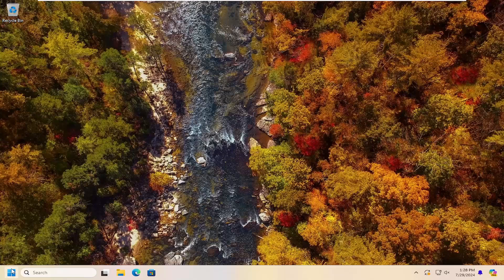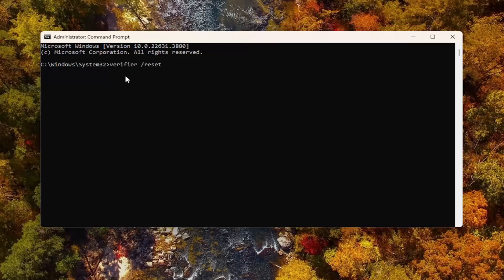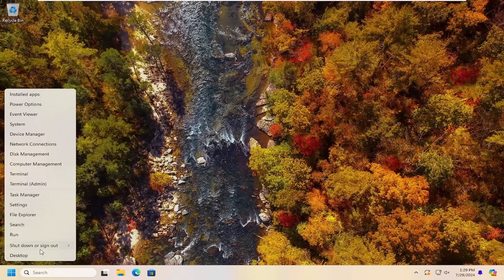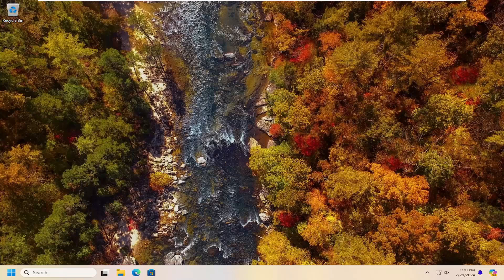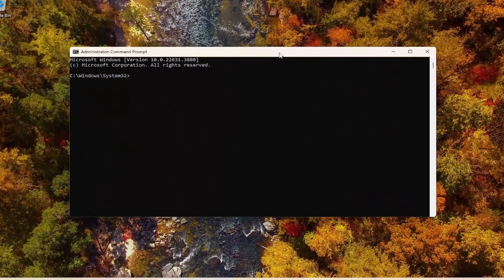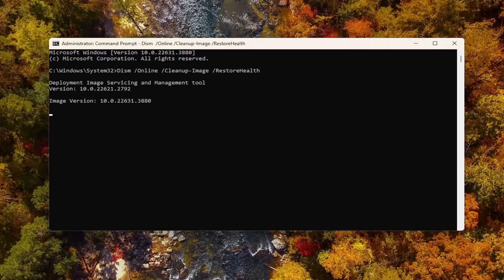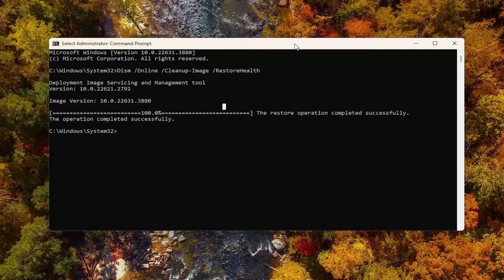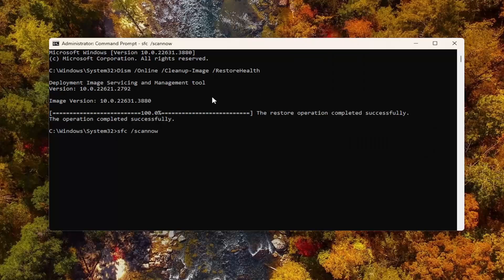Fix Ntkrnlmp.Exe BSOD On Windows 10/11 [Solution]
Commands Used:
verifier /reset
verifier /bootmode resetonbootfail
Dism /Online /Cleanup-Image /RestoreHealth
sfc /scannow

Ntkrnlmp is an abbreviation for NT Kernel Multi-Processor Version. Think of Ntkrnlmp.exe as a PC's to-do list. The kernel of an operating system is responsible for corraling the multitude of programs, processes, and other items a computer needs to run seamlessly. If one of those programs causes a problem, it may stall Ntkrnlmp.exe and crash the computer.

If you’re having a blue screen error ntkrnlmp.exe on your Windows computer, don’t worry. You can fix the blue screen error and get your computer back on track.